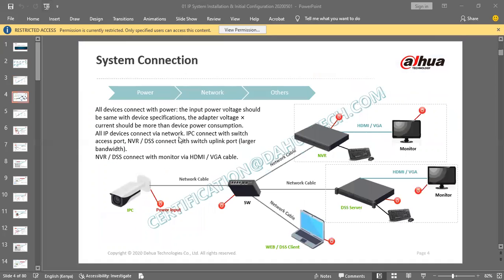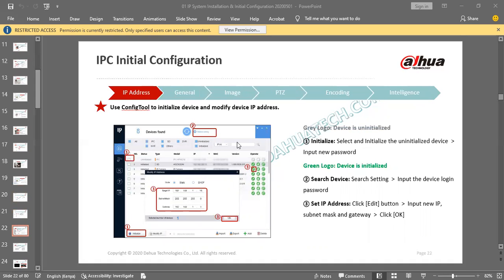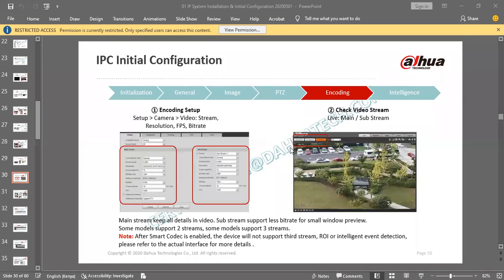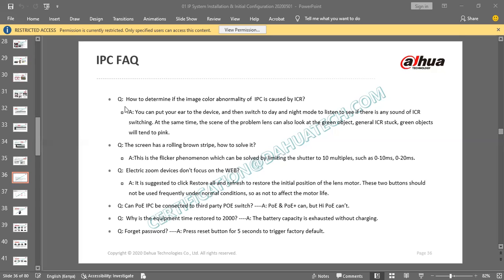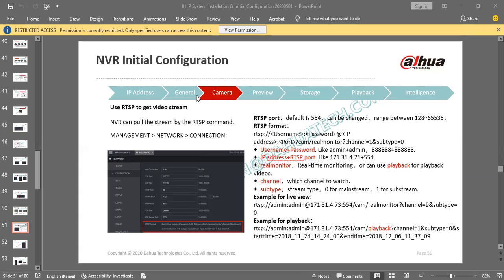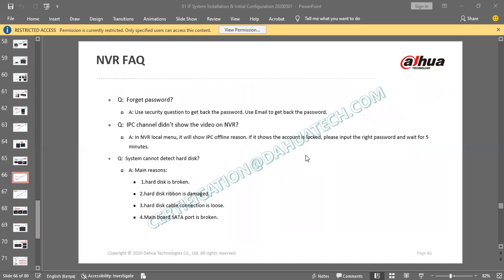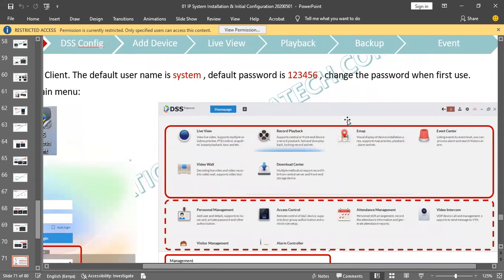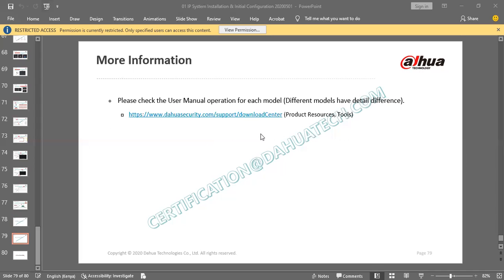13 Ip system Installation and configuration